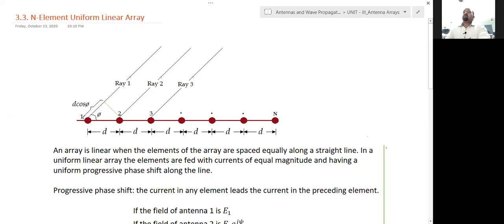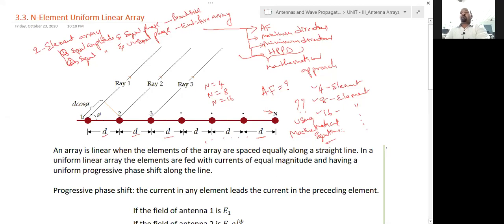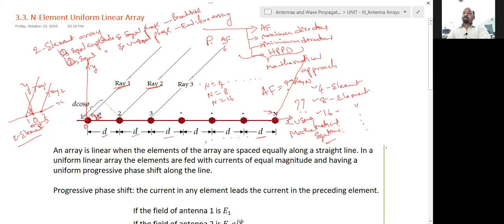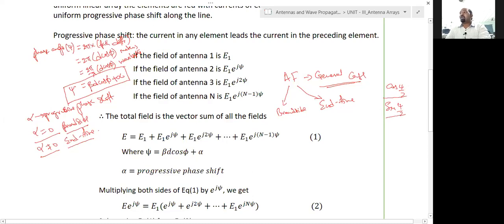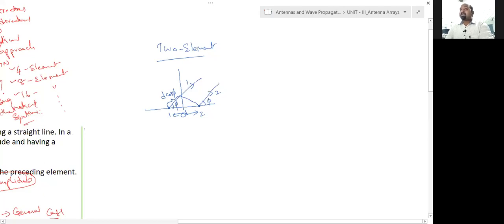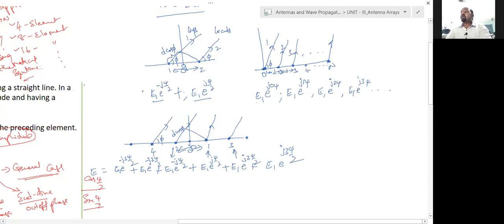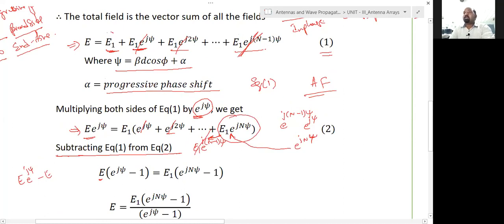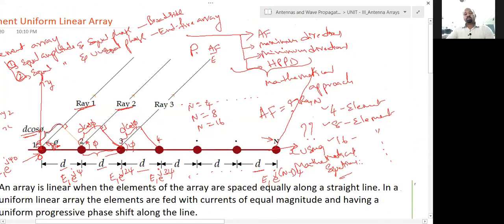Antennas || N-Element Array || Dr Satish